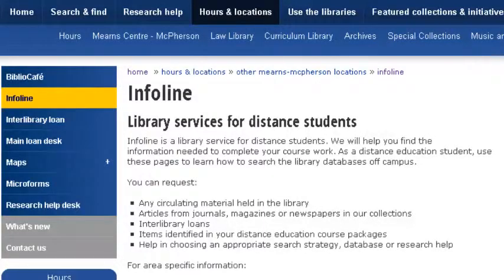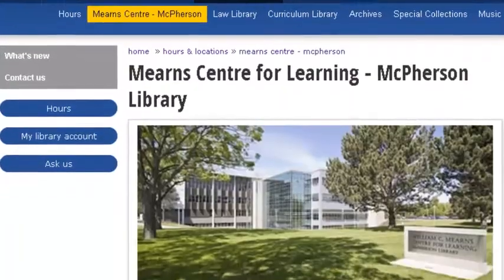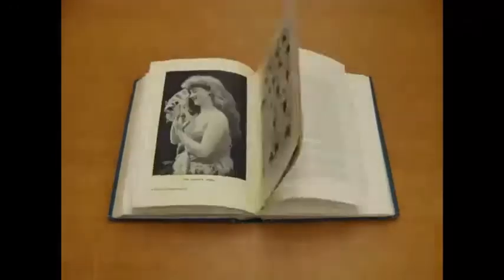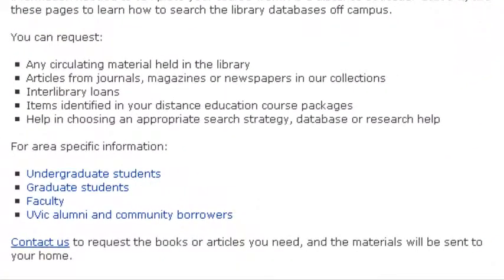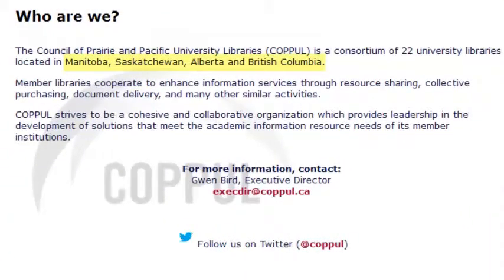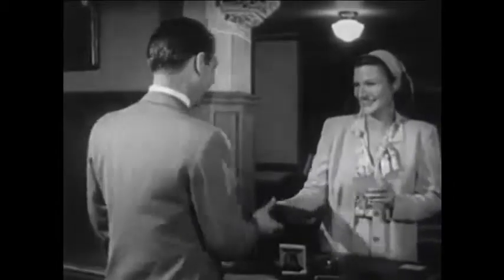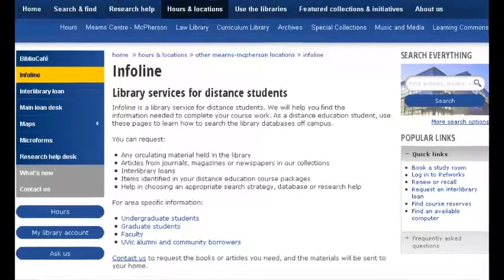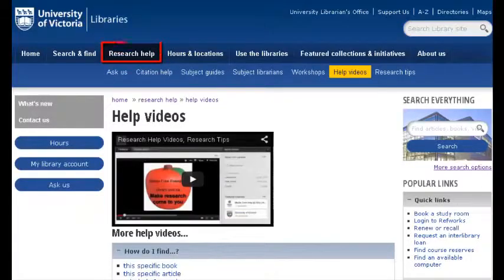Infoline - UVic Libraries Research Help video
A UVic Libraries Research Help video about Infoline, the UVic service that connects distance students to the materials and resources they need.